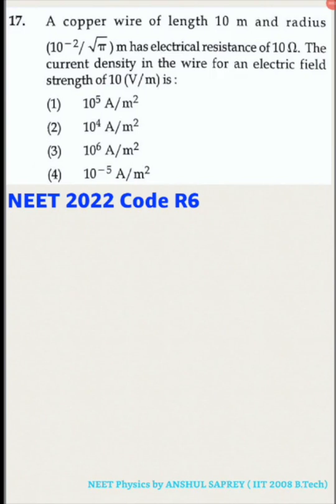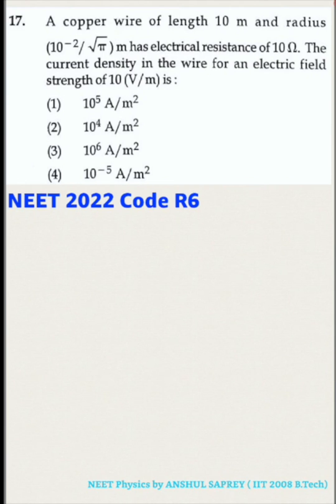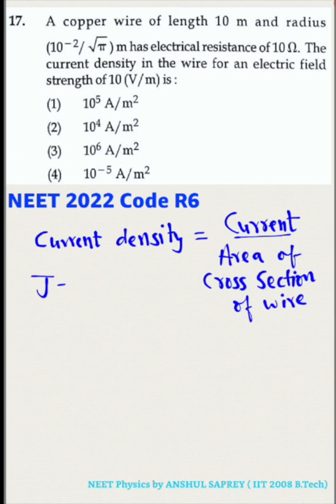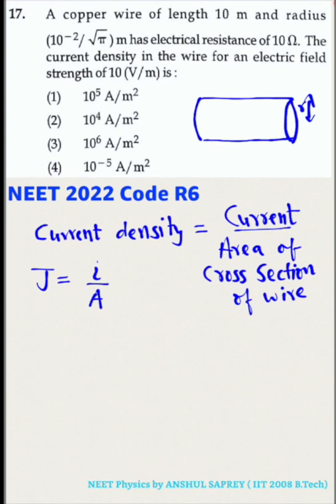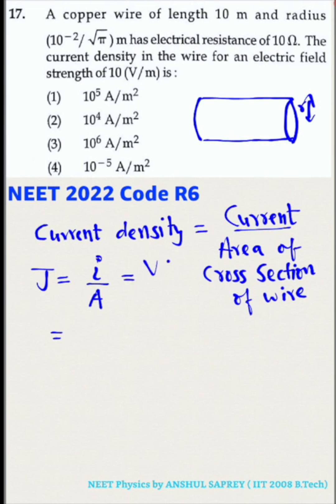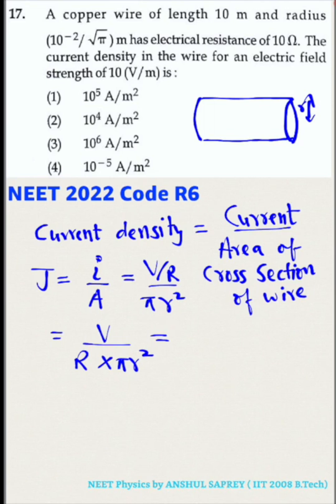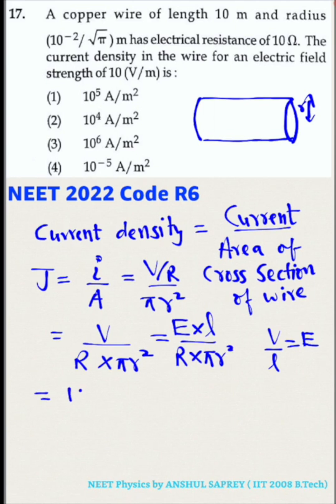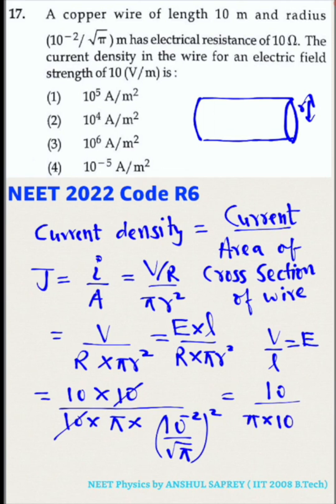NEET2022 solution Physics currentelectricity currentdensity resistance NCERT shorts